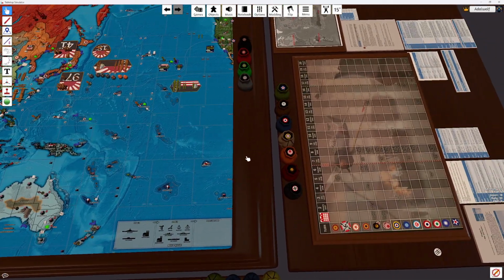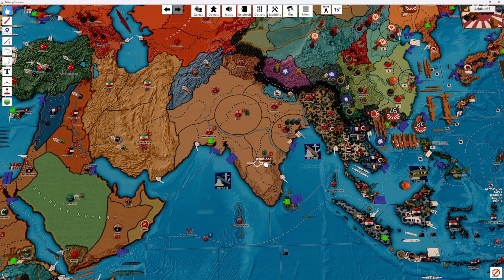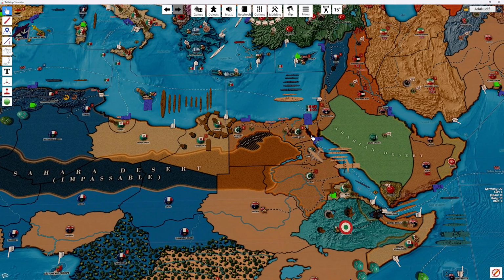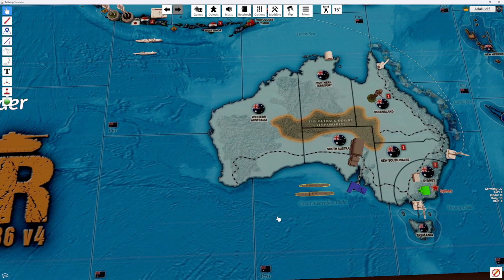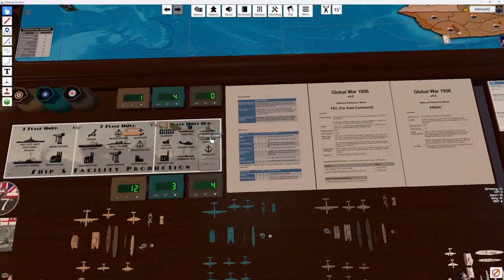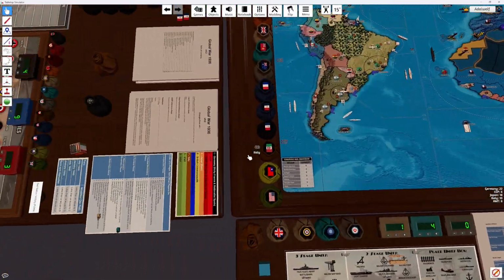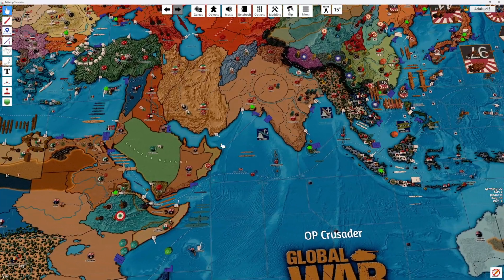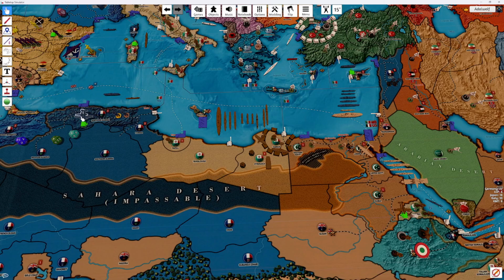Operation Crusader T2 Commonwealth and France